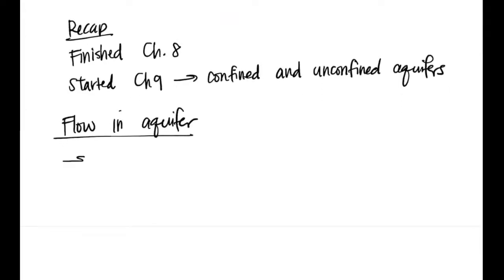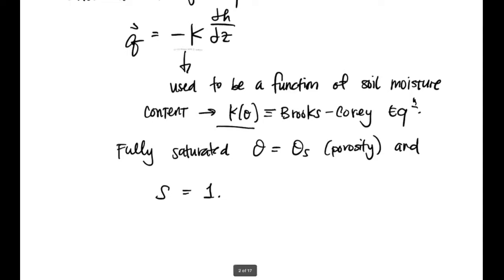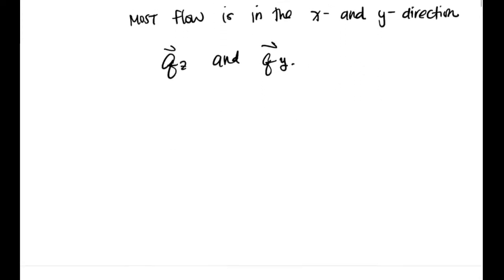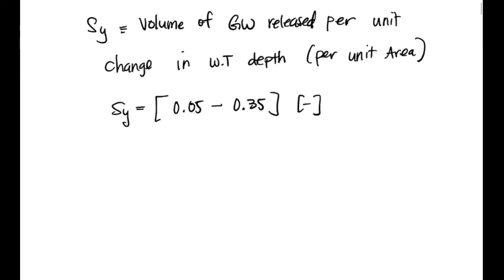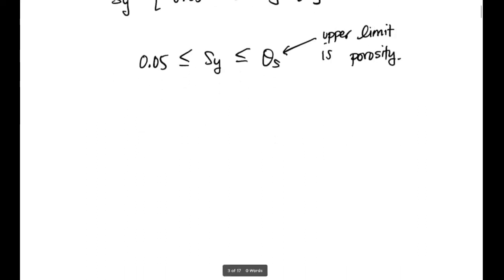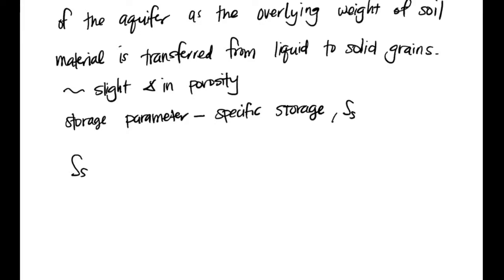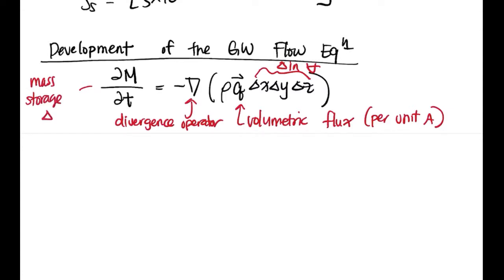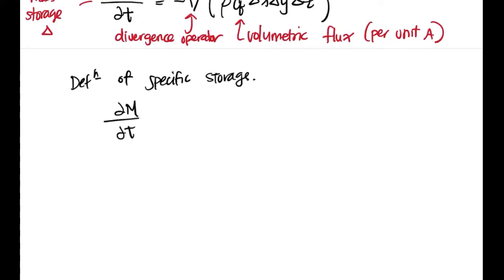3D Groundwater Equation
This video shows the derivation of the 3D Groundwater Equation for both confined and unconfined aquifers.